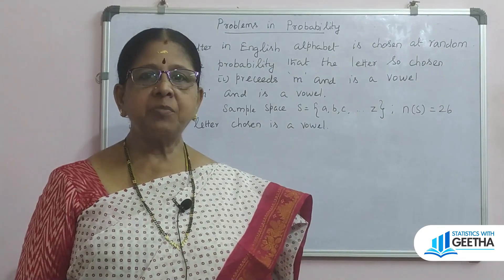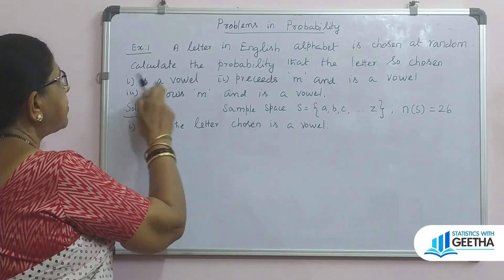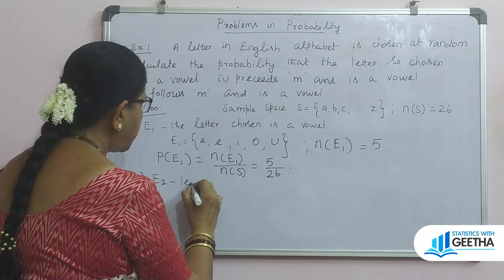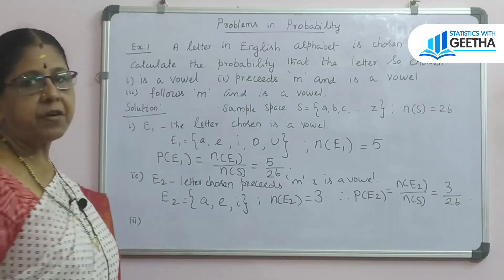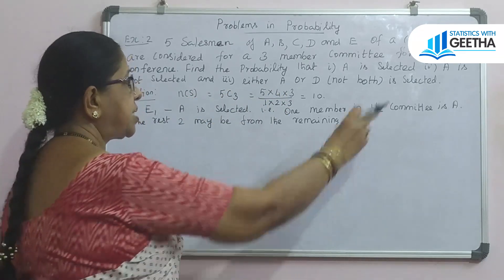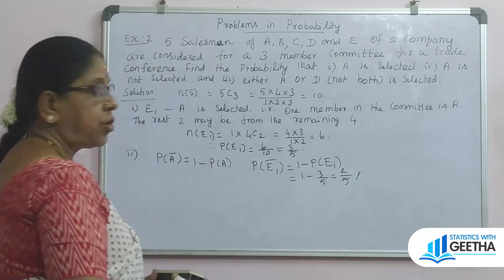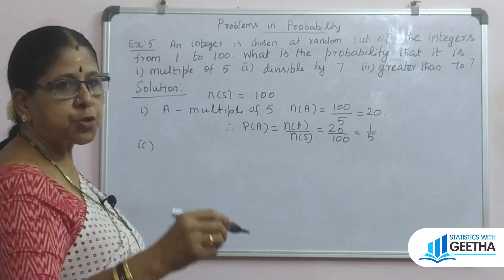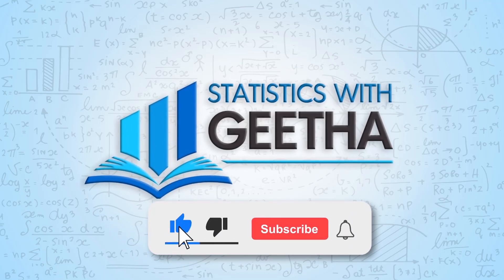Probability problems Tricks and Tips- Part1(problems with solution and clues)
Probability and Statistics part-3 👆

Types of problems under probability with solutions and clues to understand.
1. P(E)= n(E)/ n(S)
2. P(E)= n(E)/n(S); P( complement of E)= 1- P(E)
3. & 4. Since events A,B and C are mutually exclusive and exhaustive,
P(AUBUC)= P(A)+ P(B)+ P(C)=1
5. Required Probability= Favorable events /Total events